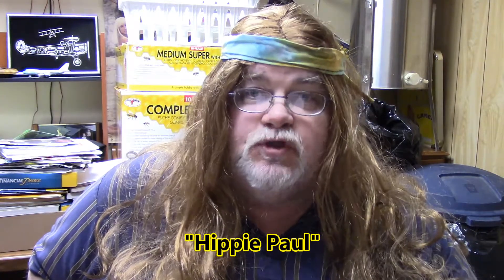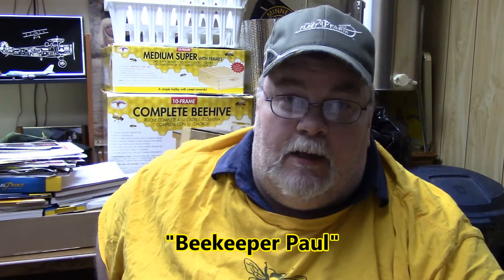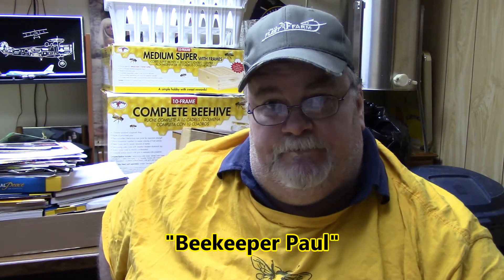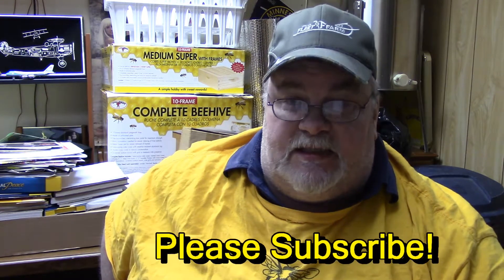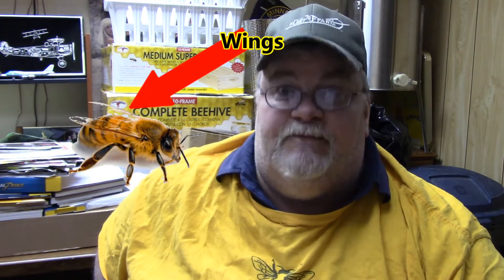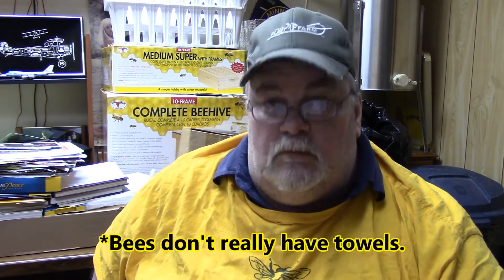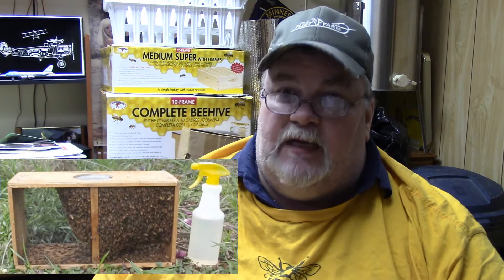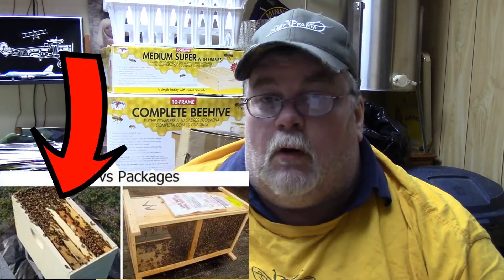BEEKEEPING: How to get started in Beekeeping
Beekeeper Paul helps a friend get into keeping bees.